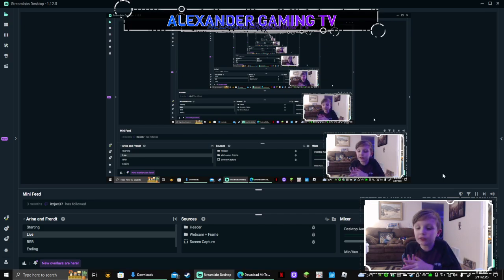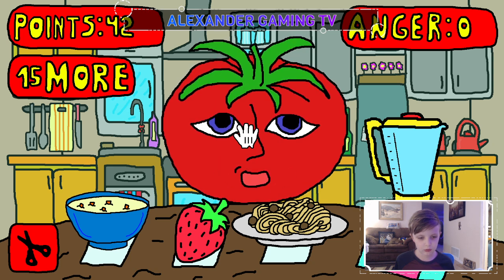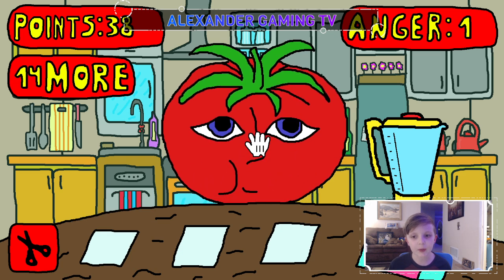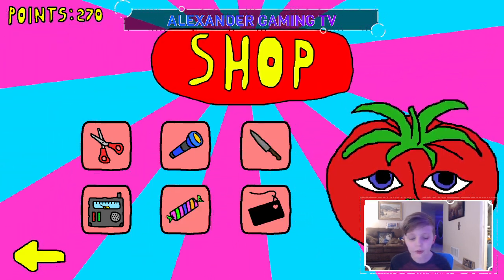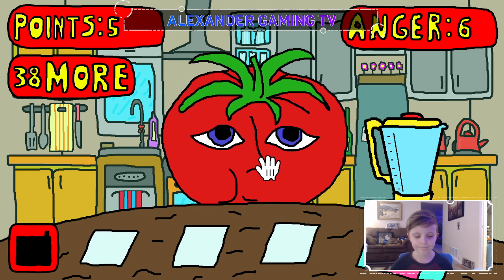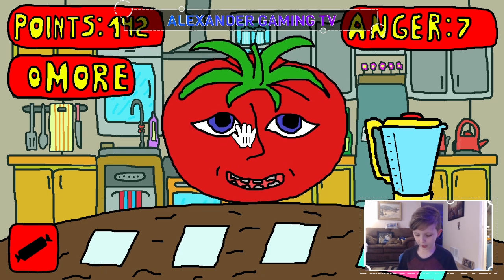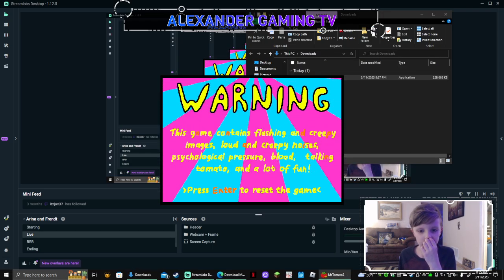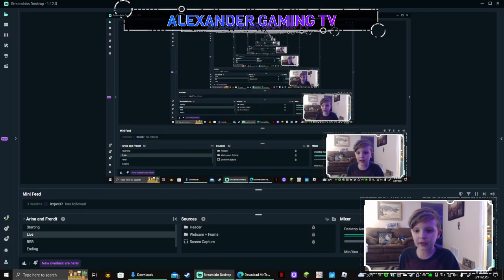Alex plays mr.tomatos for the first time!!!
Alex his father Joe (that's me) stream our games at high quality for others to enjoy.  Alex (aka Popo) is about as funny as it gets!  Tune in~